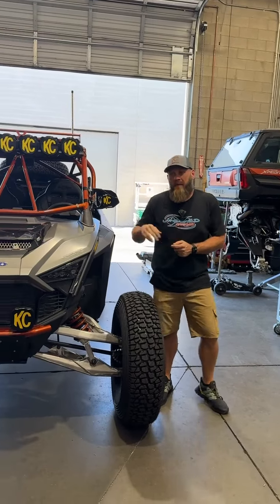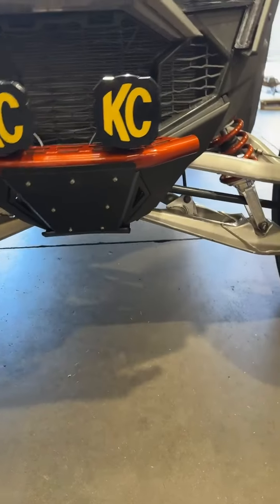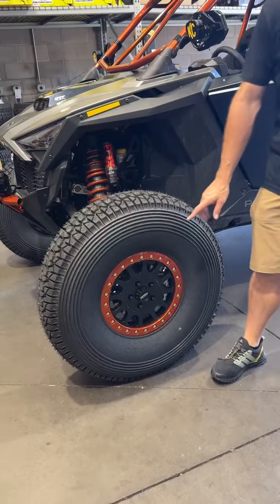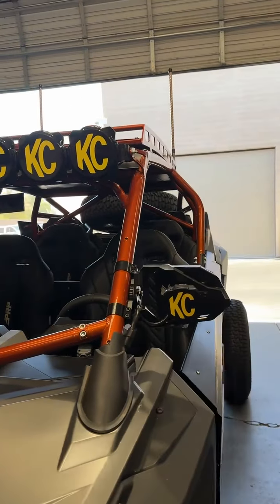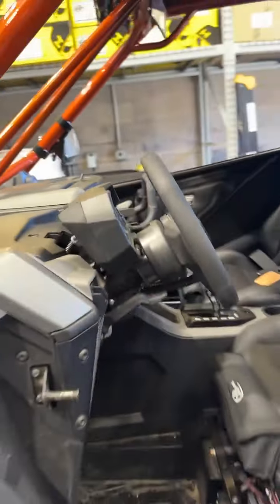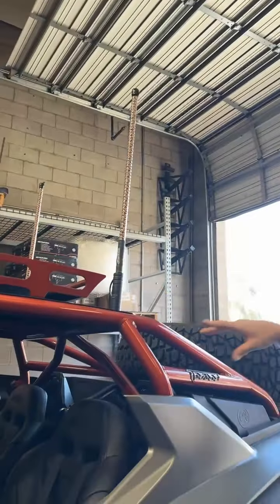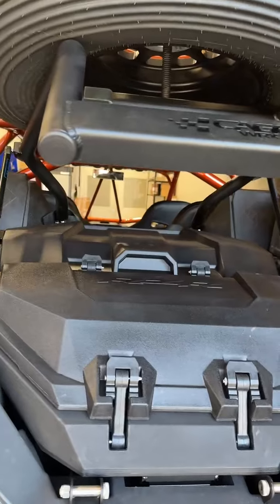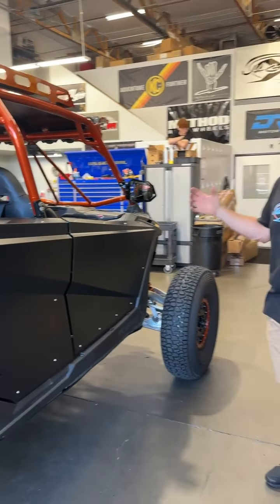7/2/24 Jagged X Offroad Shop Walk